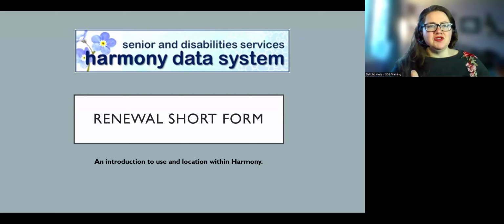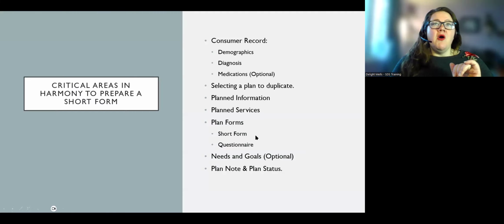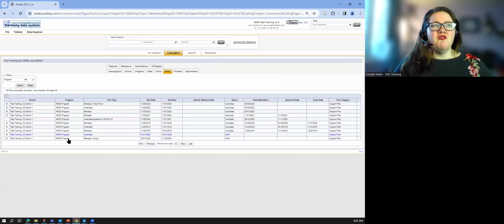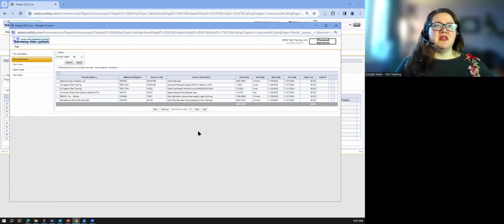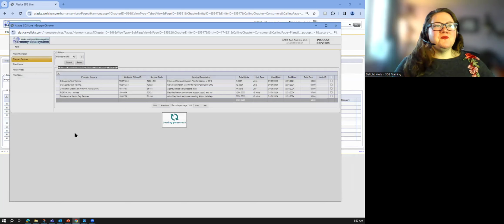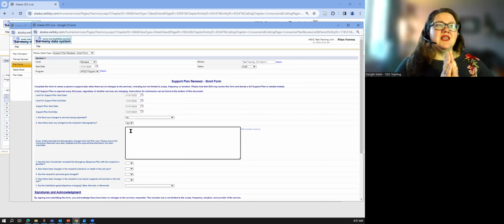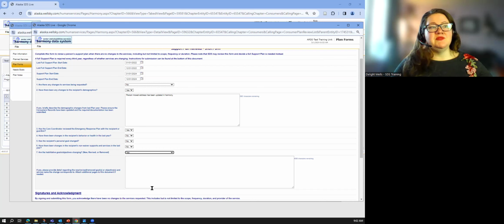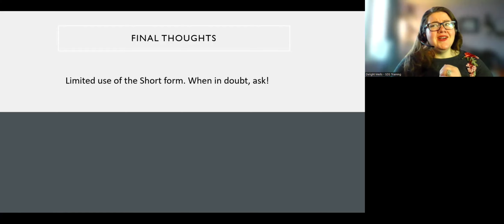Updated Renewal Short Form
An updated introduction to when to use the form and where it's located in Harmony. Please refer to your T24 CC Harmony Guide for detailed step by step instruction.